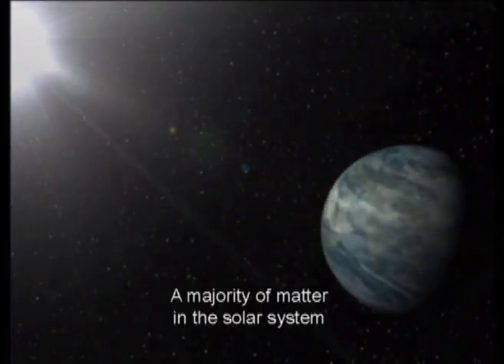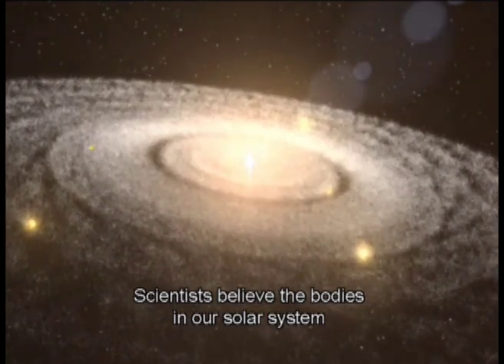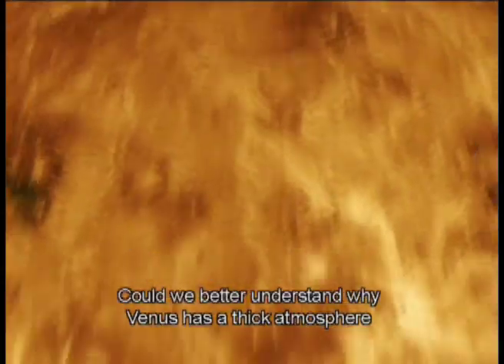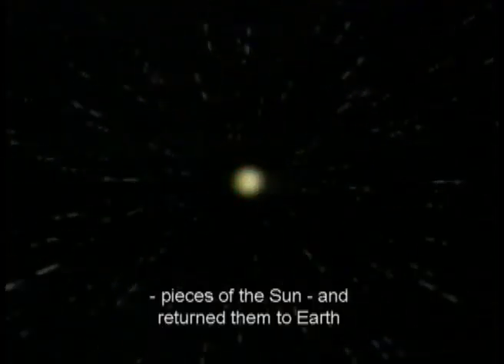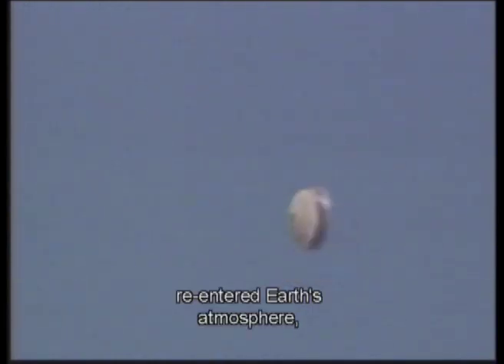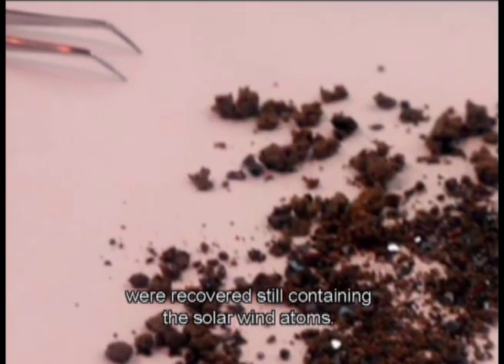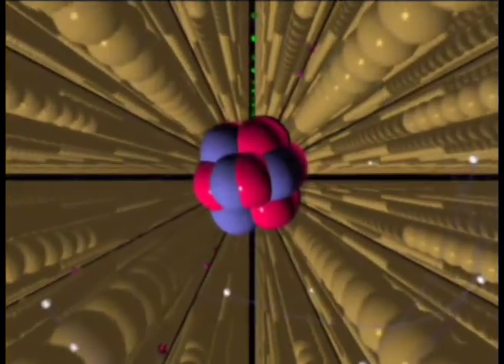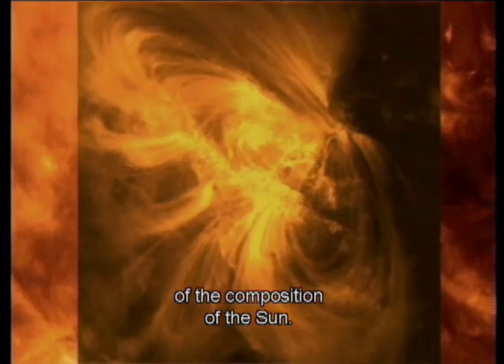Mission to Collect Solar Wind: Genesis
What is the Sun composed of?  Are the Earth and planets made of the same materials?  The Genesis mission sent a spacecraft to collect pieces of the Sun, called solar wind, to find answers to these questions, to enrich our understanding of the birth and evolution of the planets and all the bodies in our solar system.